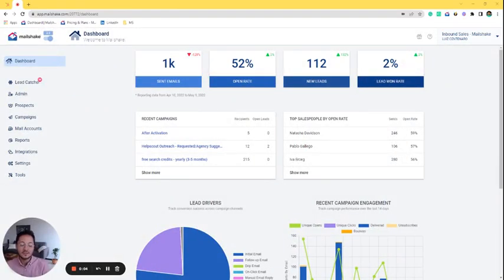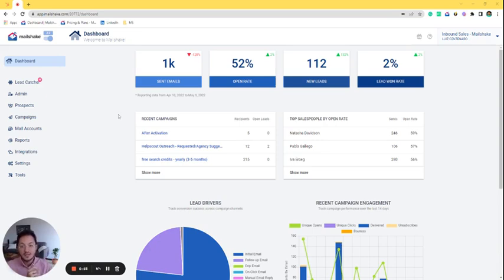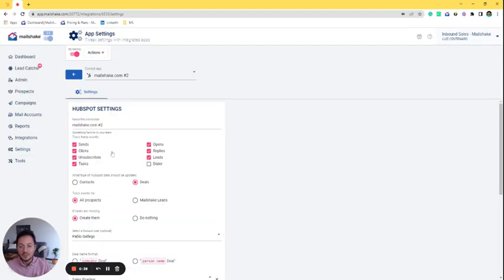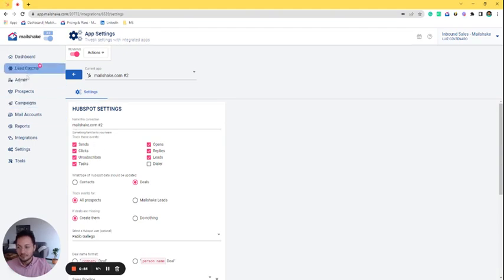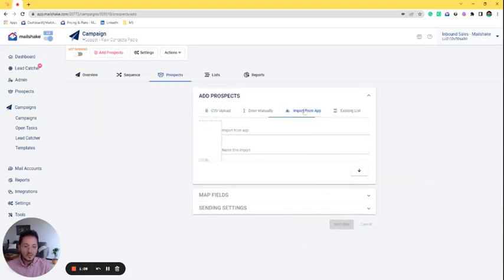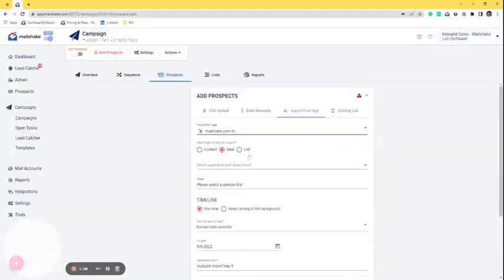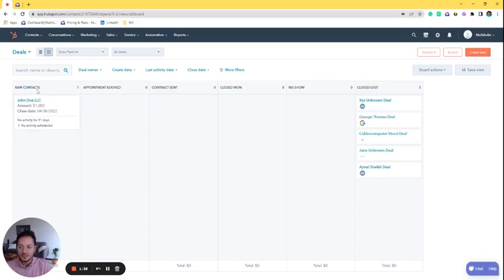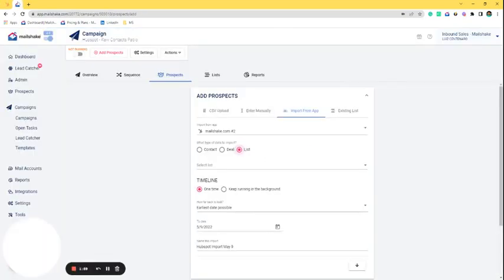How to Set Up a Hubspot Integration in Mailshake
In this video guide, we go over how to set up the Hubspot integration in Mailshake. Check our help center for step by step guide and contact options for support.

📖 LEARN MORE 📖